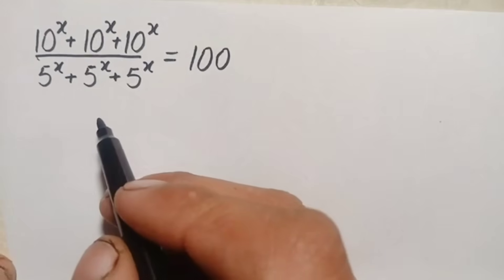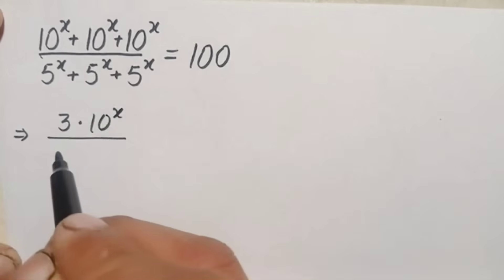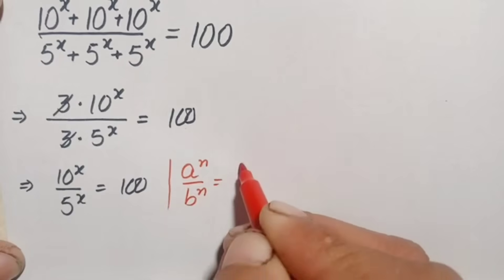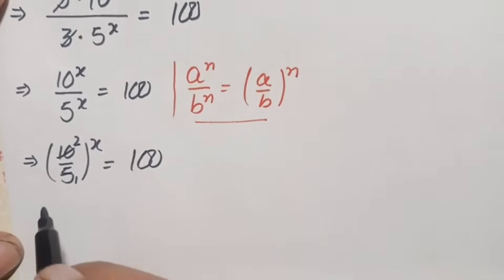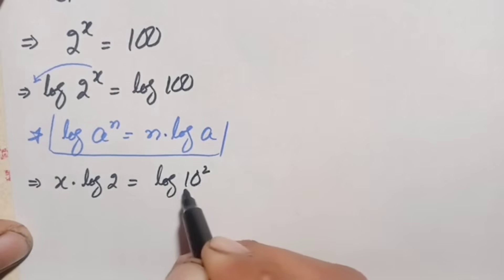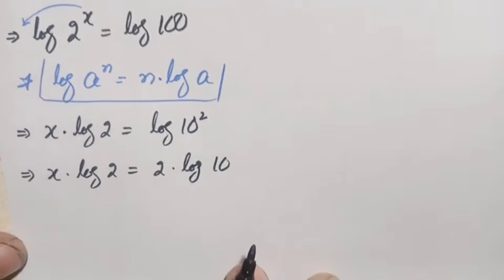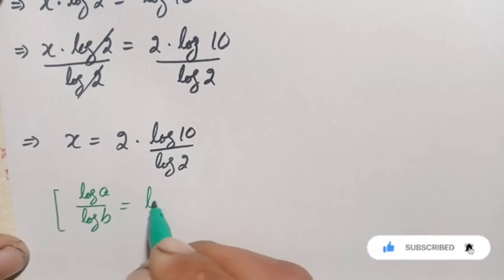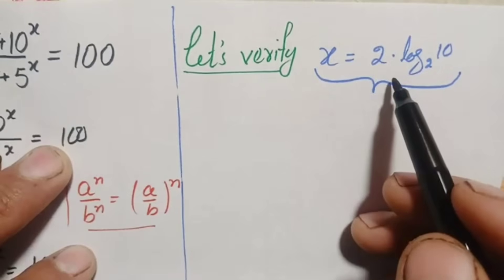A Harvard University interview maths tricks | algebra math test